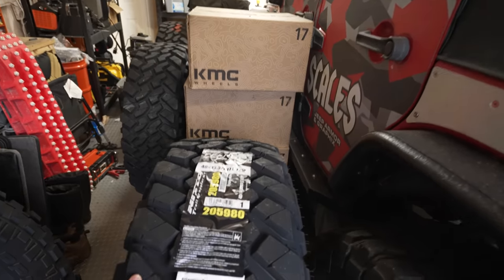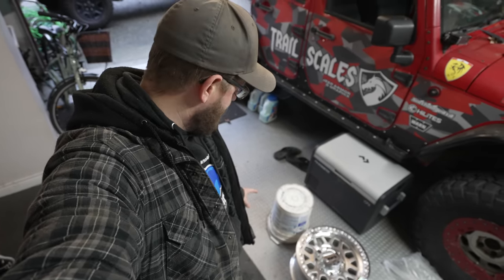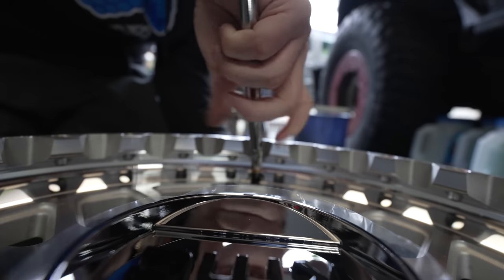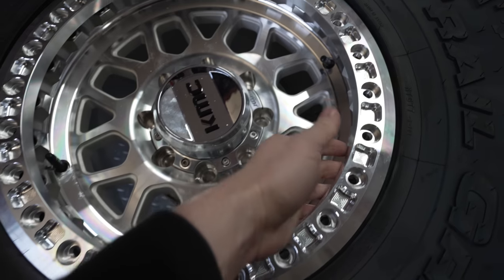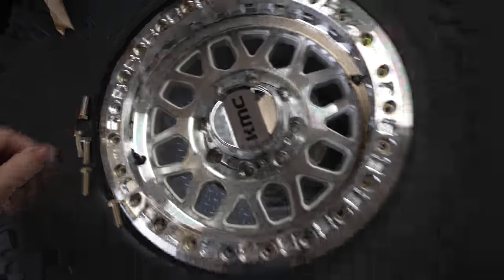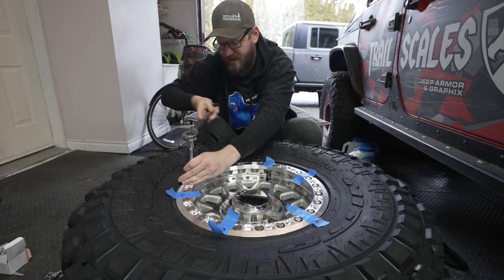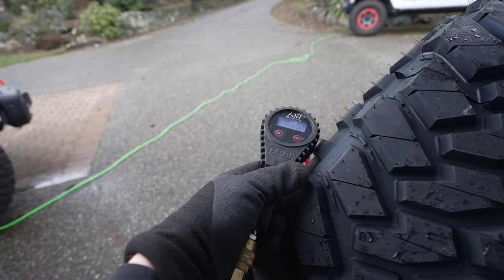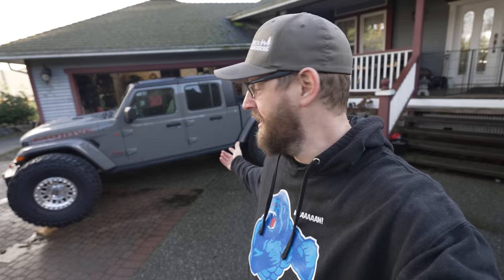Don't Buy Beadlock Wheels Until You See This...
In this video, I'm showing you my amazing new beadlock wheels. Beadlock wheels are great for offroading Jeep owners who want to upgrade their wheels, but there are things you need to know before you buy beadlock wheels.

Beadlock wheels are a great way to improve your Jeep's performance and look. If you're unsure whether or not to buy beadlock wheels, this video is for you! I'll show you how to install a beadlock wheel on your Jeep, and explain the downsides to using beadlock wheels. So be sure to watch the video to learn more about this amazing upgrade for your Jeep!

LIGHTING
Baja Designs LP9
Baja Designs Lp4
Baja Designs Fog